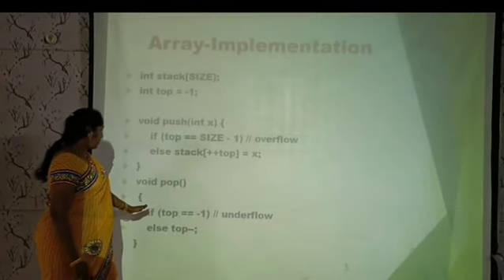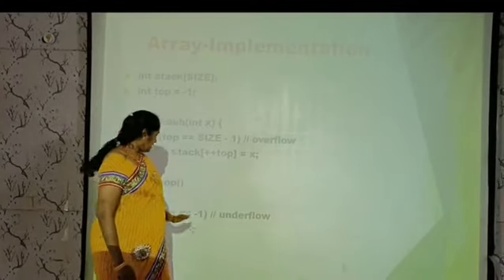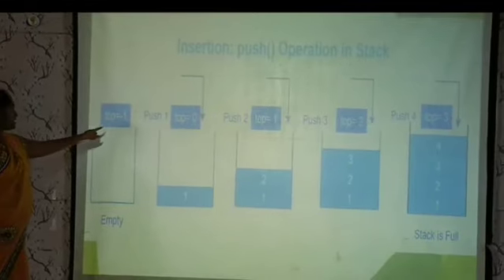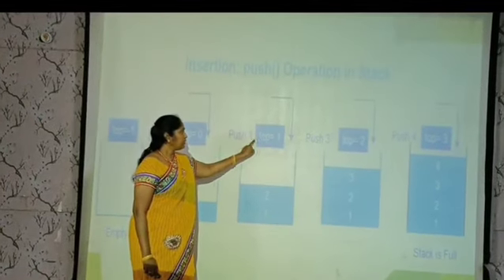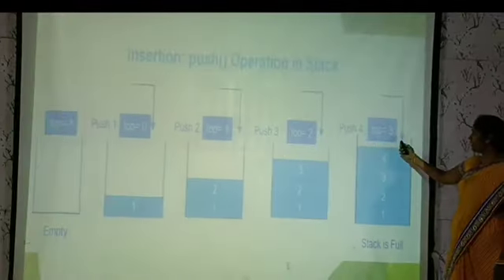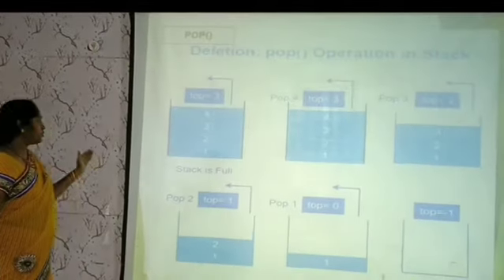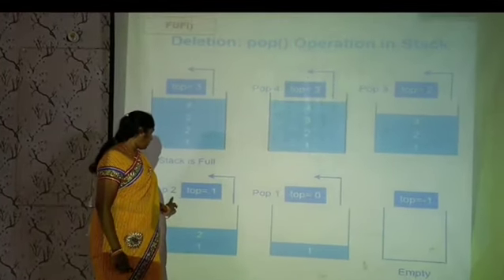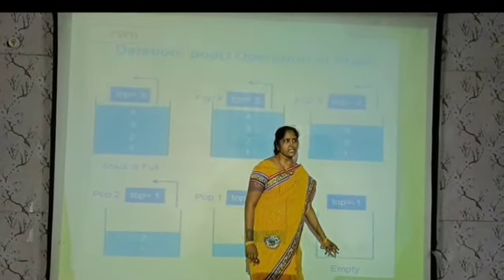DATA STRUCTURES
This channel contains educational videos which helps the students for their self learning